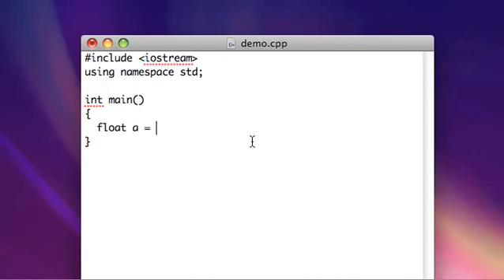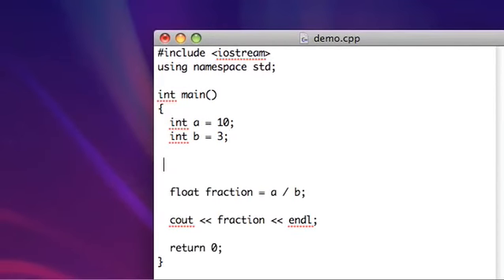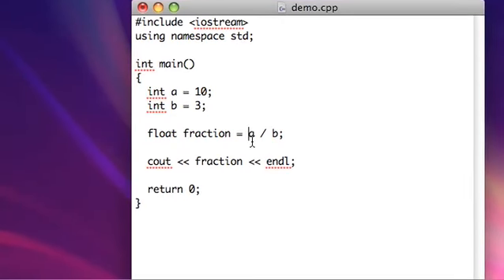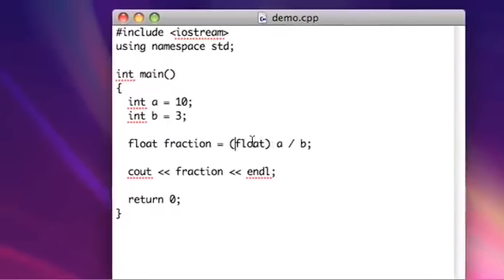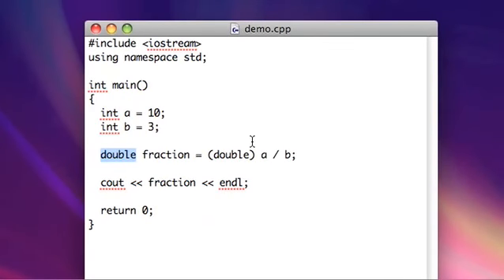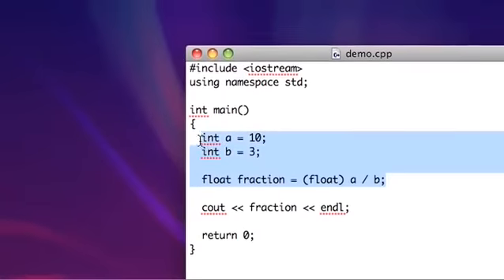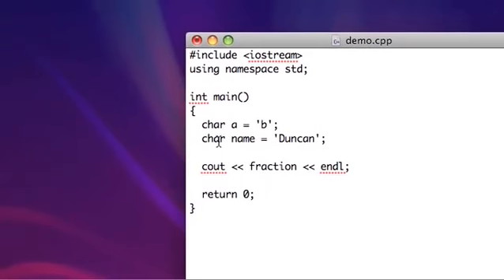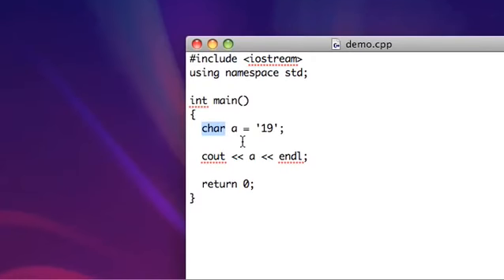C++ Basic Skills Lesson 04 'Different Data Types' part 2 of 2